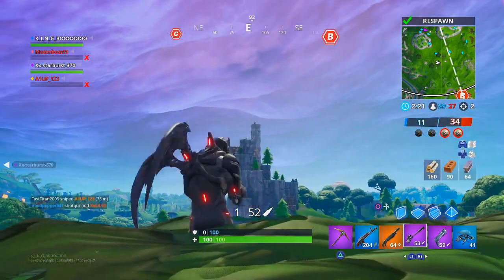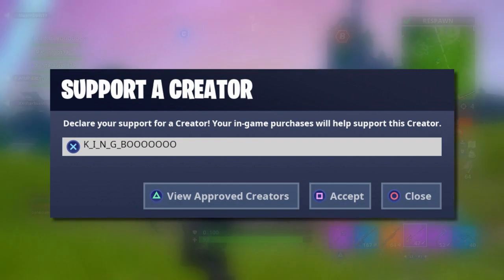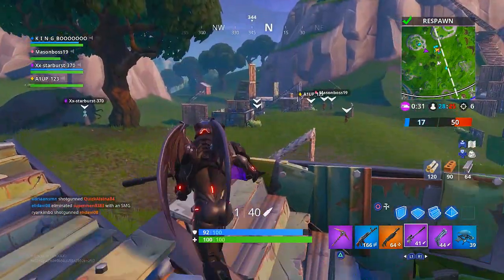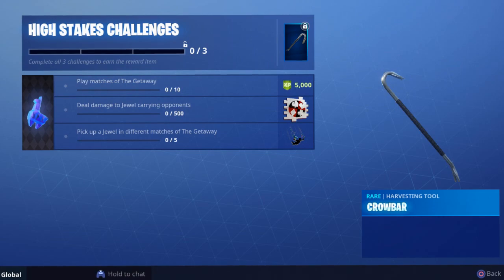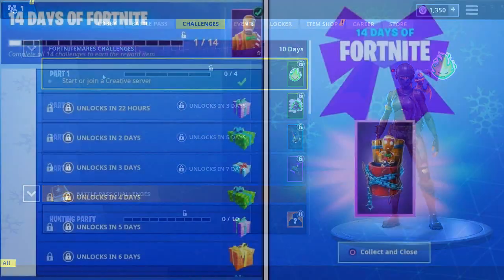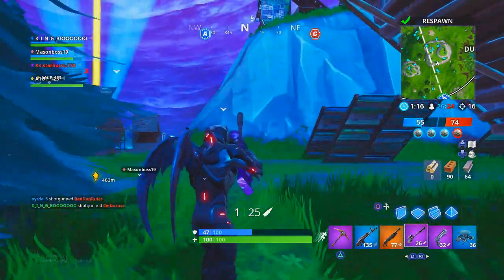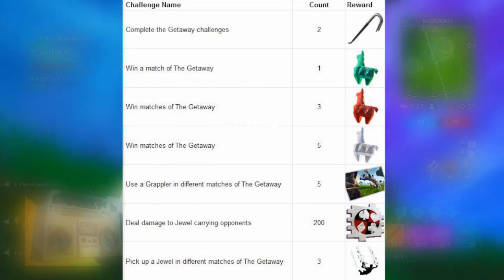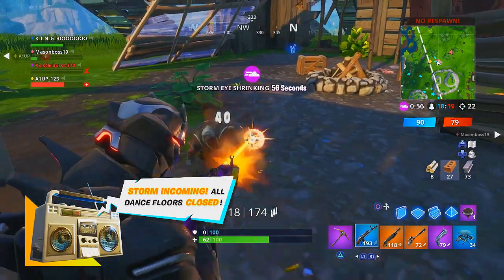How to Get NEW "CRYSTAL LLAMA" BACKBLING in Fortnite! (Free CRYSTAL LLAMA BACKBLING REWARD Unlocked)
Exclusive NVIDIA GeForce Counterattack bundle Variants Article ~